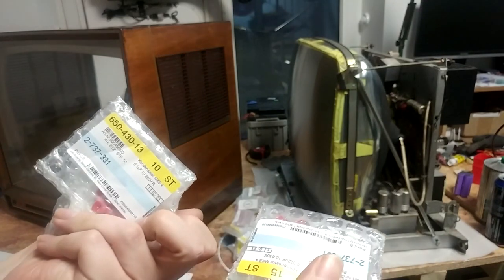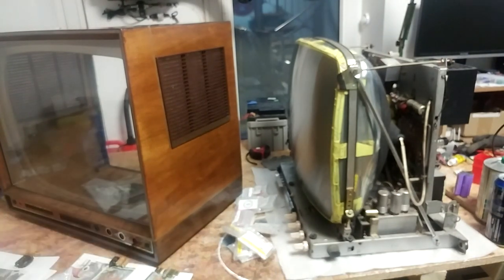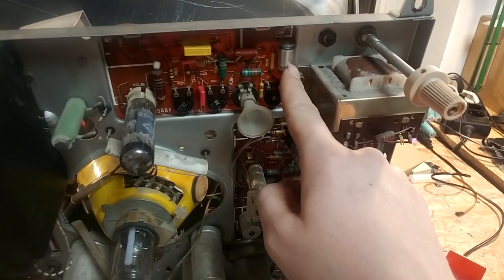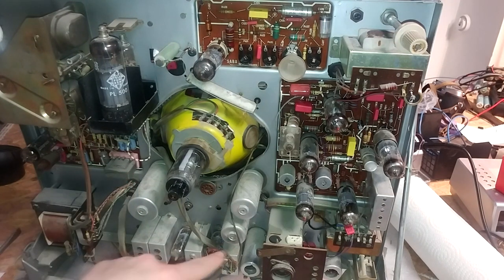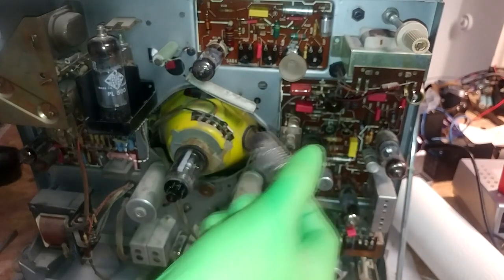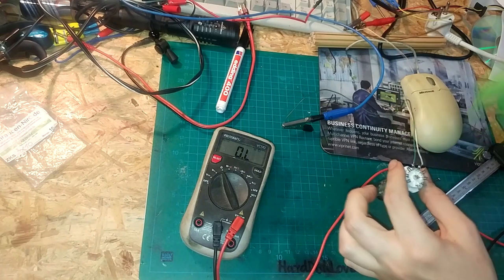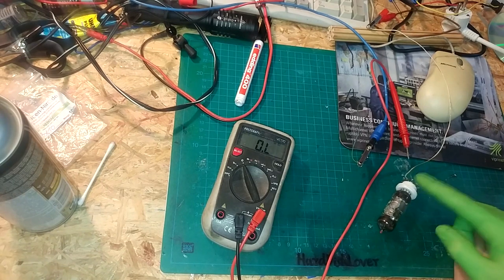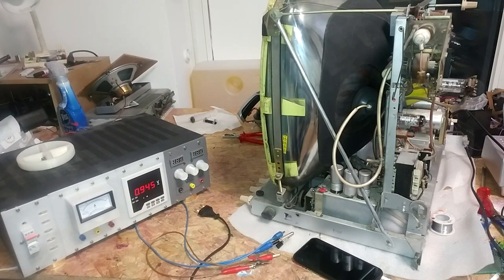Saba T116V TV Restoration & Repair Part 3: Capacitors, Vacuum Tubes and First Power up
More Progress in the TV repair series.
Everything has finally arrived and the final tests before the first power up are made.
Not everything tends to go as planned though